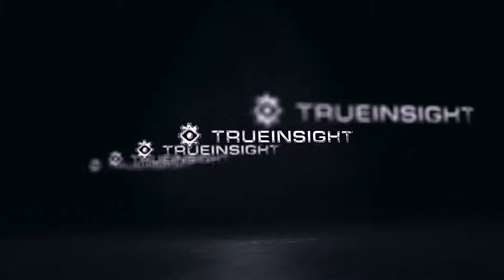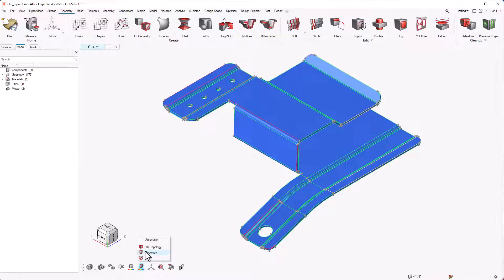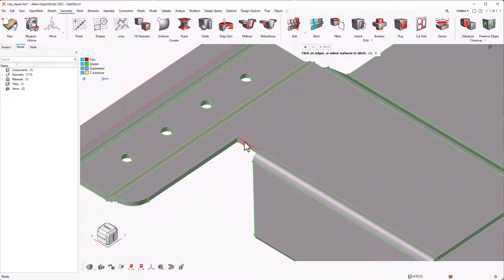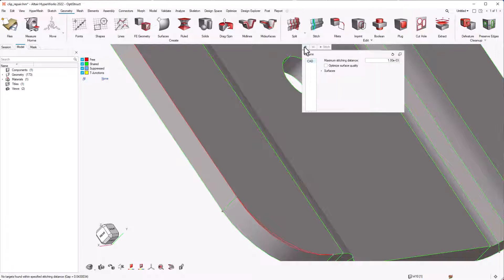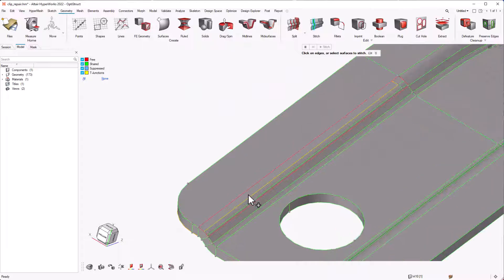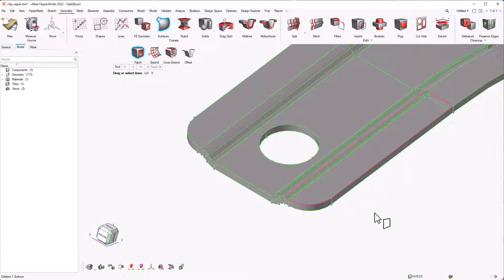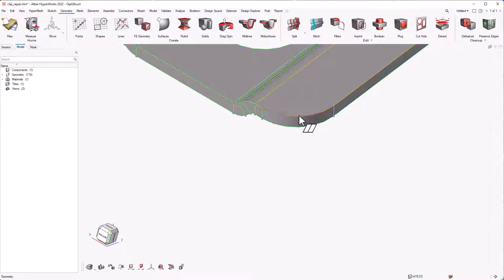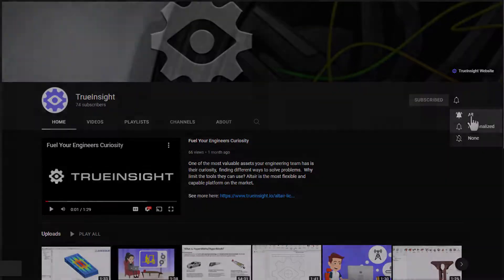Geometry Cleanup using HyperMesh 2022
Check out a few tips and tricks on working with imperfect geometry inside HyperMesh 2022. HyperMesh and HyperWorks Tutorials.